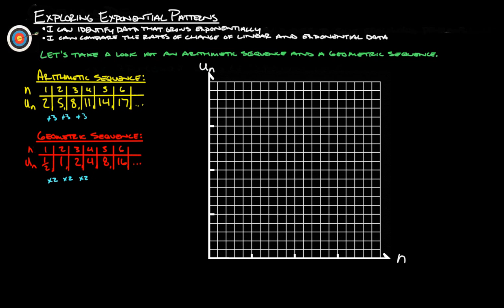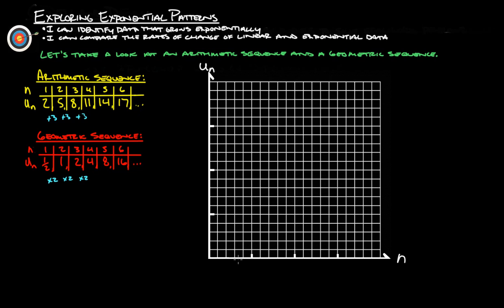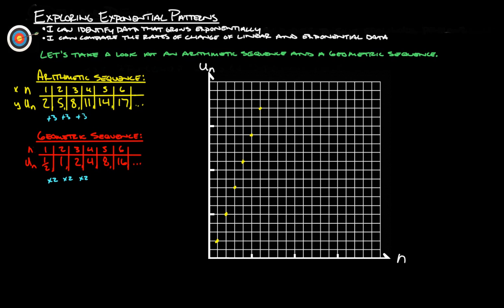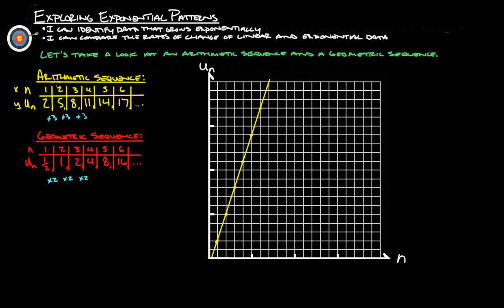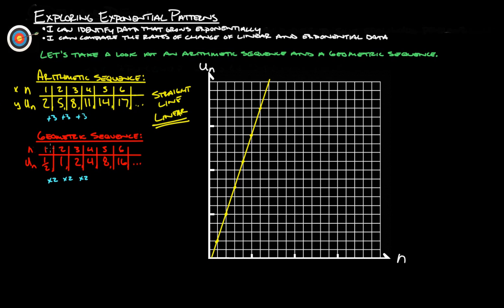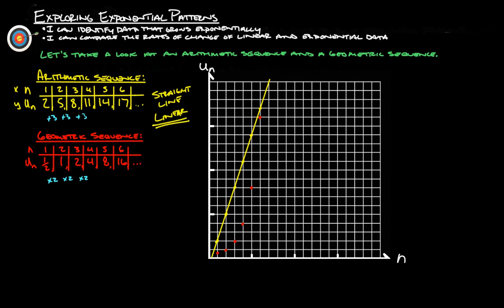21-1 Exploring Exponential Patterns